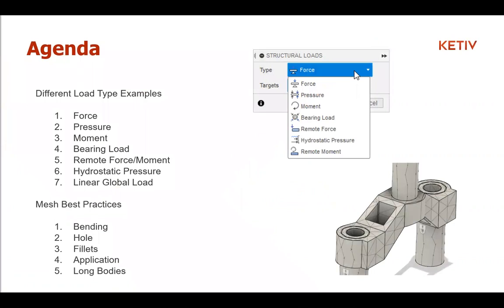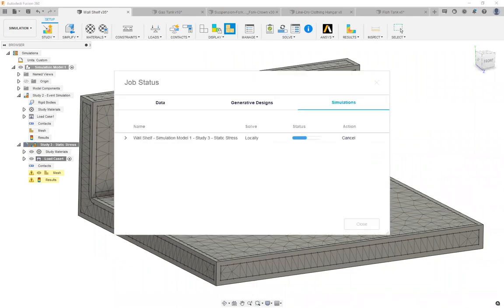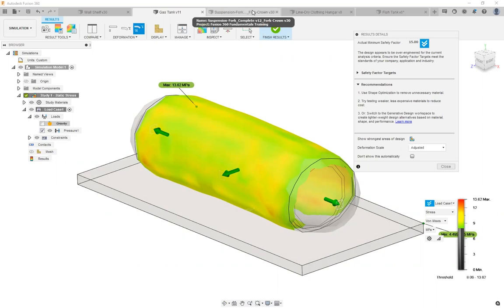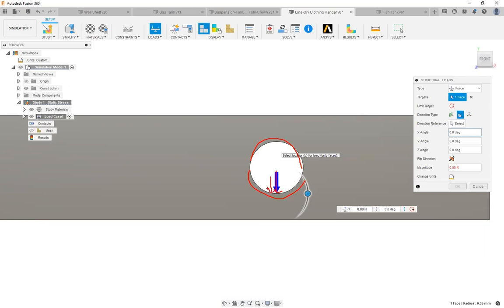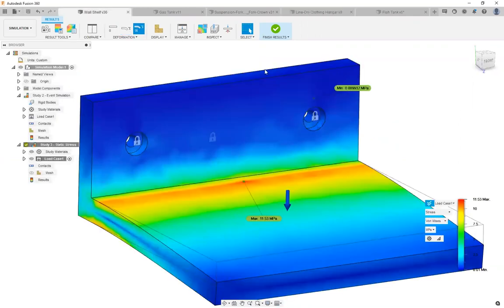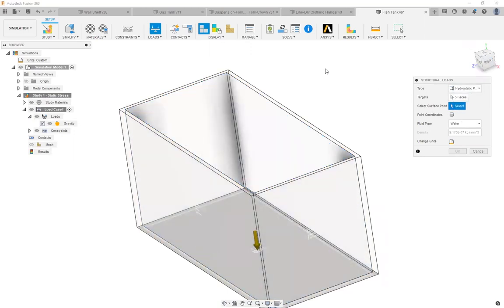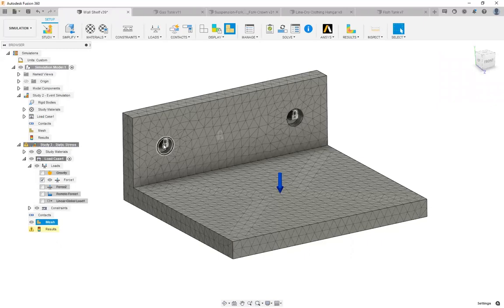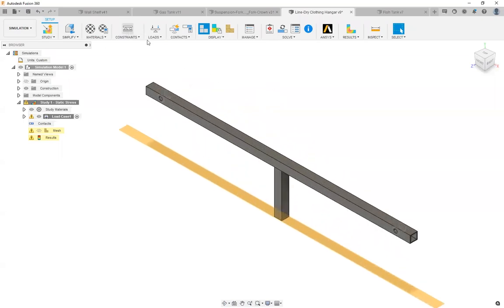Static Simulation - Different Types of Structural Loads in F360 | Autodesk Virtual Academy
Introduction: 0:00 - 1:11
Agenda: 1:11 - 3:13
Force 3:13 - 6:30
Pressure 6:30 - 11:34
Moment 11:34 - 14:45
Bearing Load 14:45 - 21:50
Remote Force/Moment 21:50 - 25:40
Hydrostatic Pressure 25:40 - 28:35
Linear Global Load 28:35 - 30:40
Mesh Best Practices 30:40 - 38:36
Additional Resources 38:36 - end

Applying a force to a face was just the beginning.  Unfortunately, real-life physical behaviors aren't as easy as that.  Join us as Customer Success Specialist Brian Mongkolpoonsuk shows us when to utilize the different Structural Load tools that are available in the Static Stress simulation environment.  He will give an example of each Load type: Force, Pressure, Moment, Bearing Load, Remote Force, Hydrostatic Pressure, and Remote Moment.

Structural loads are forces applied to a part or assembly during operation. Such loads cause stresses, deformations, and displacements in components.  In product design, it is important to know how your product reacts under normal and excessive working conditions. Know how to determine the response your product has to these loads, and build in an appropriate safety factor. Important aspects of your design include load magnitude, frequency of occurrence, distribution, and nature (static or dynamic). If you can visualize how your product responds to loads, you can better control your designs.